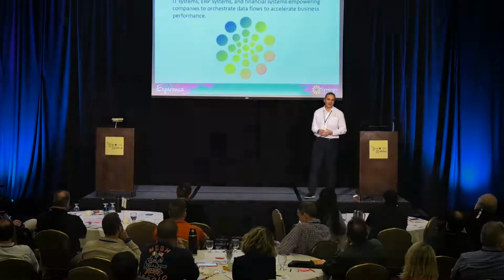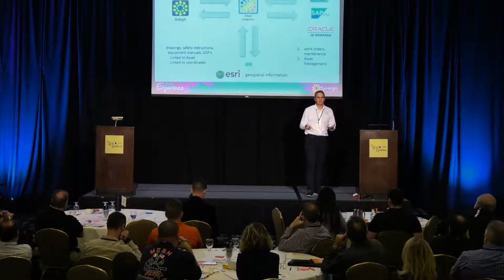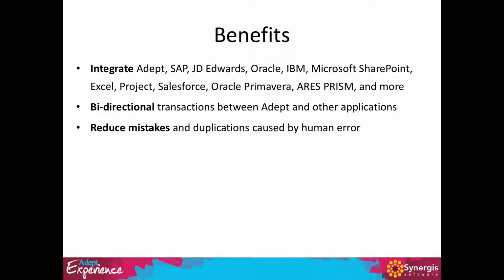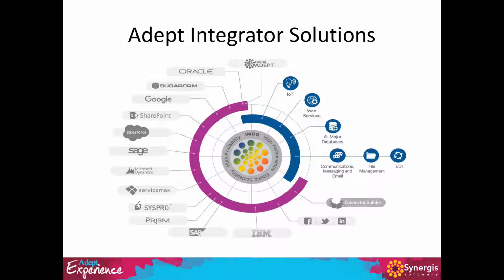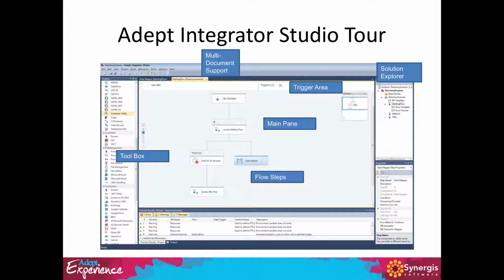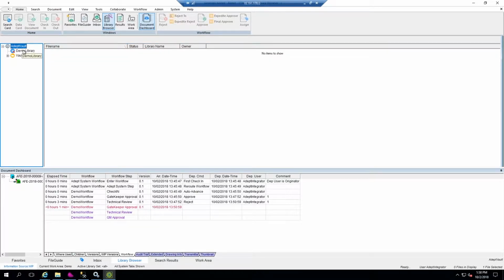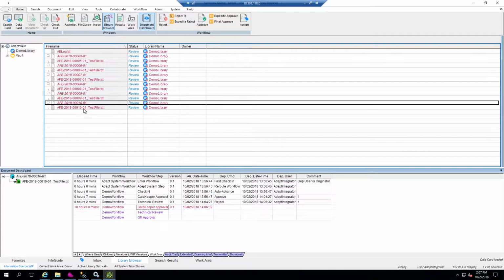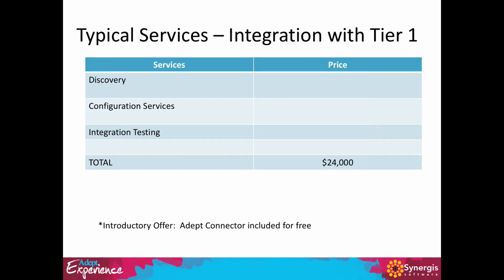Seamless and Rapid Integration with Adept Integrator | Adept Experience 2018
Adept Integrator is an out-of-the-box integration platform that connects IT, ERP, and financial systems, enabling you to orchestrate data flows that support your business objectives. In this demonstration, Adept Integrator Solutions Architect Juan Grobler walks through several integration scenarios and explains how this tool can help you reduce mistakes and duplications, increase business performance and efficiency, lower operational costs, and more.